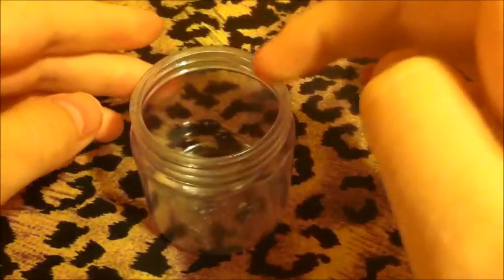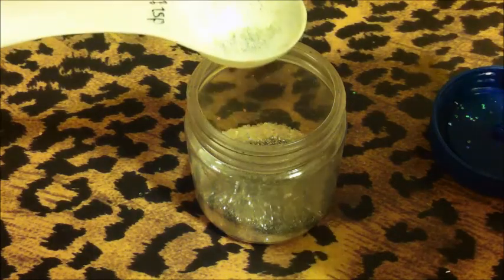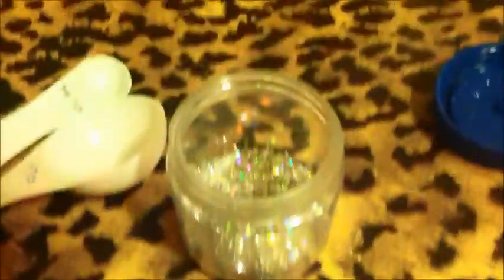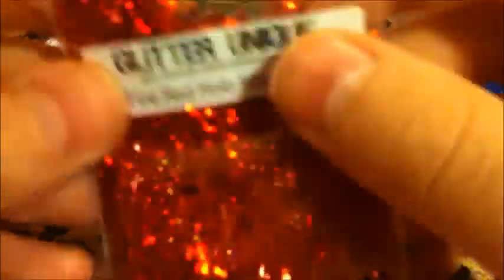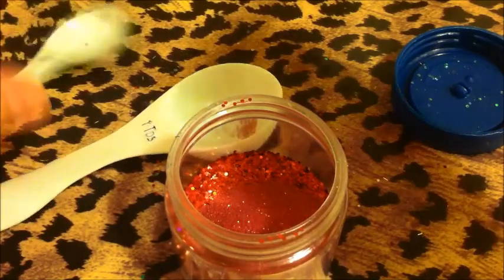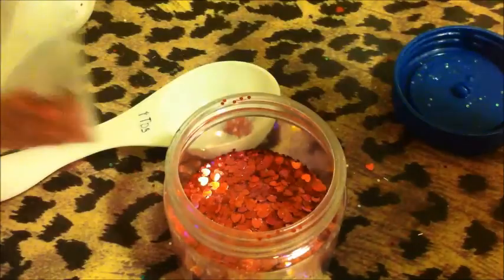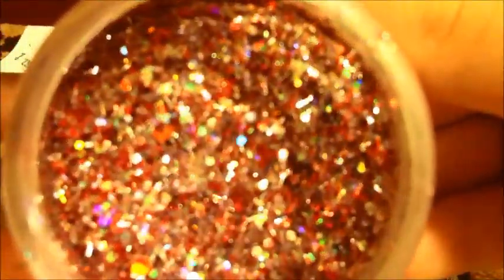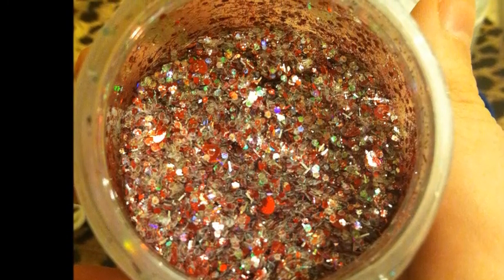"Christmas in July!" Glitter Mix (Glitter Mix Fridays!)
I think it came out better than expected! I hope you ladies like it :)